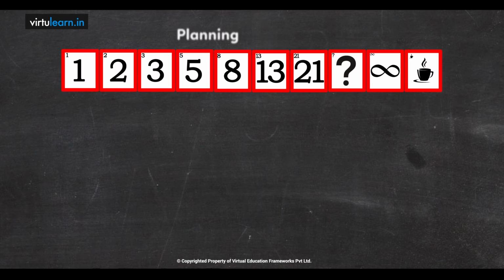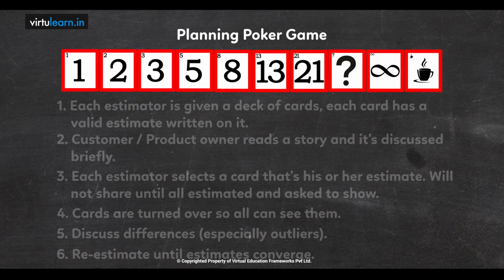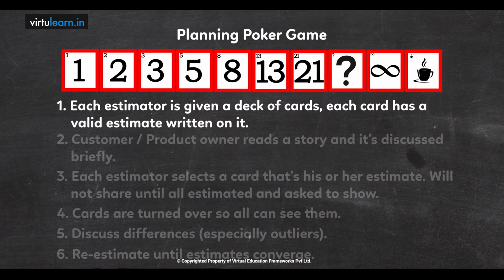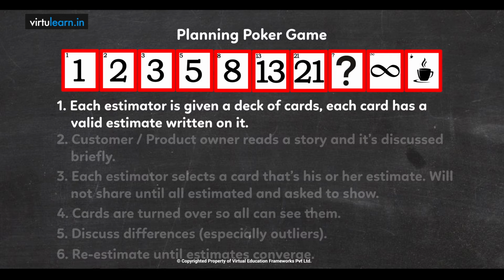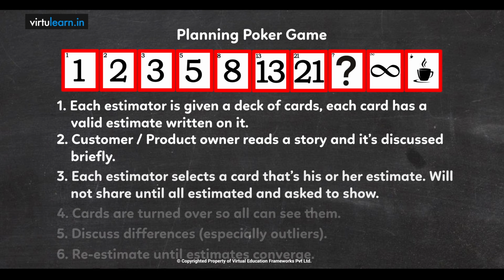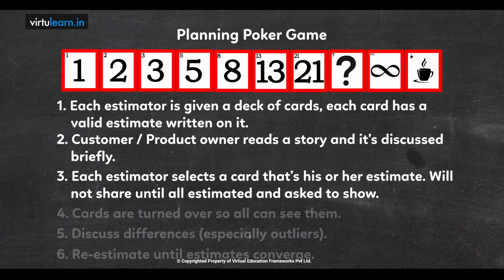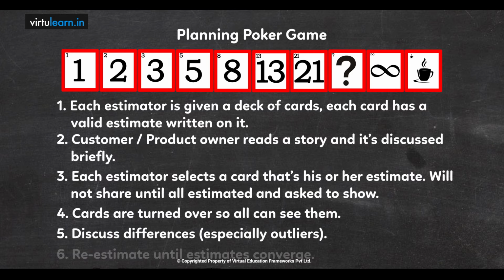Estimating Using Planning Poker || Agile Project Delivery || For all those in the software industry